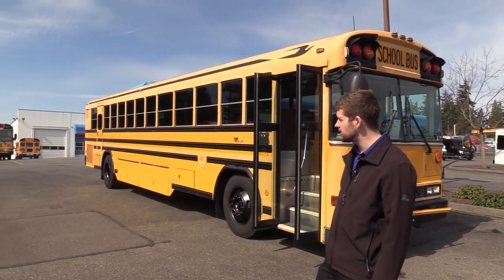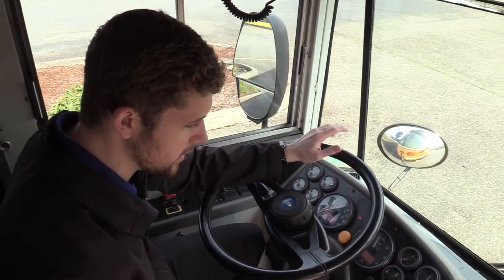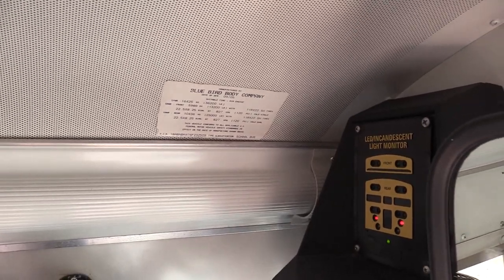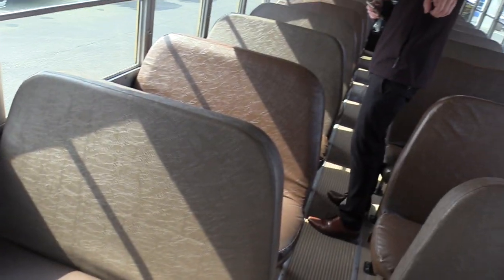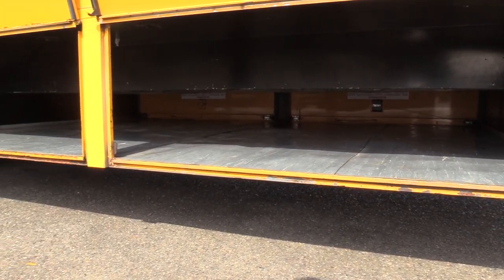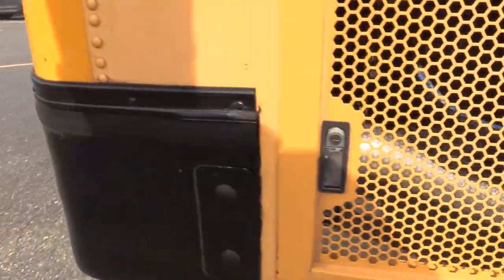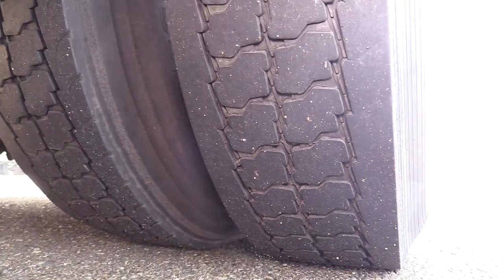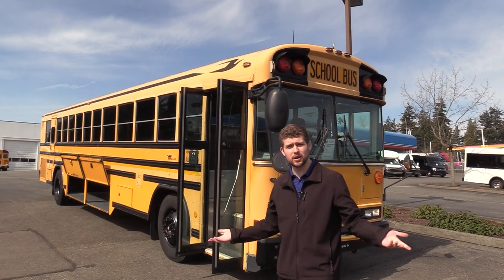2006 Bluebird All American 78 Passenger School Bus - B32509